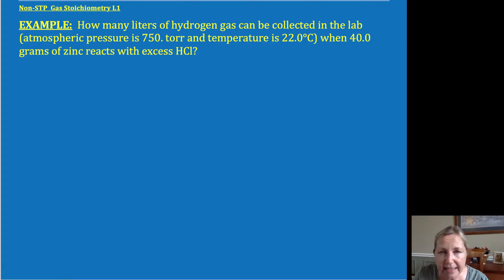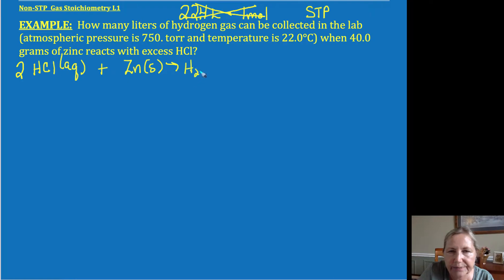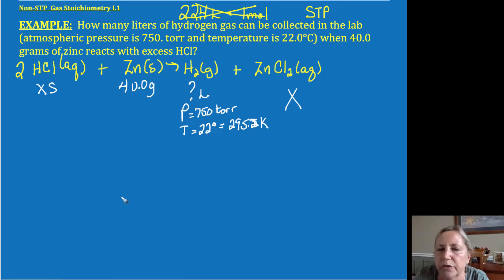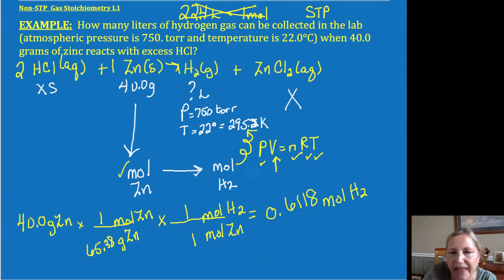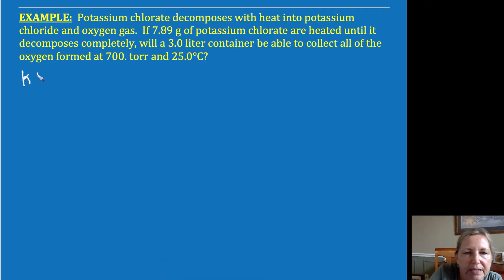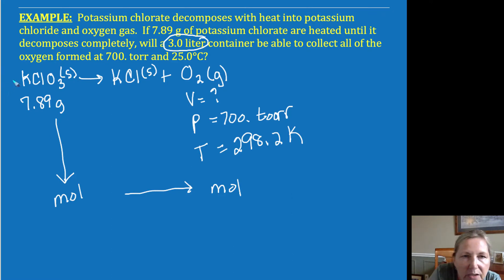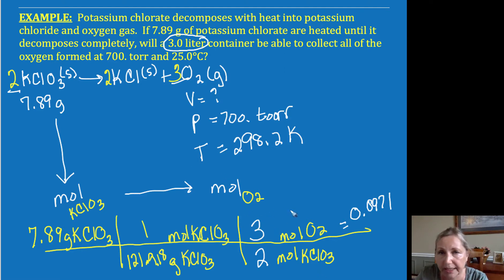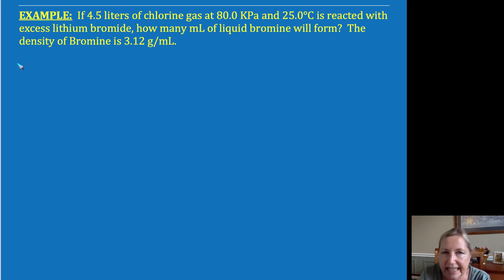Doc Dena Chemistry 4.5 Non-STP Gas Stoichiometry